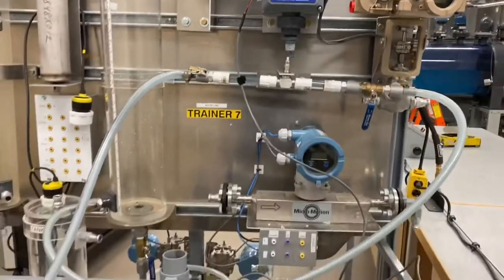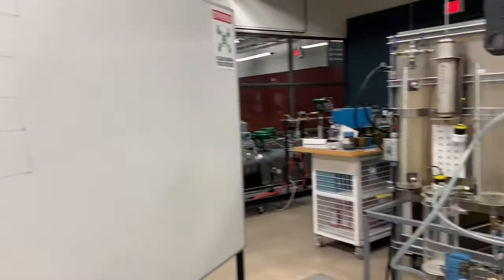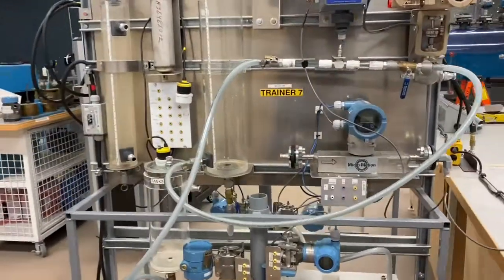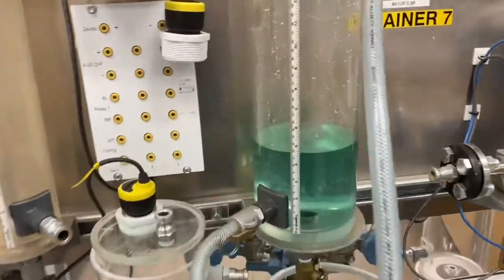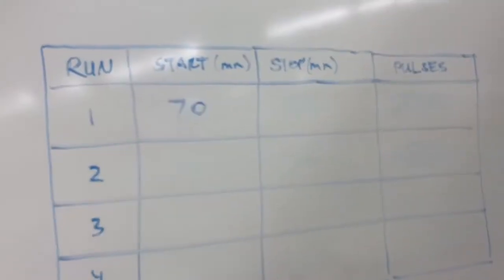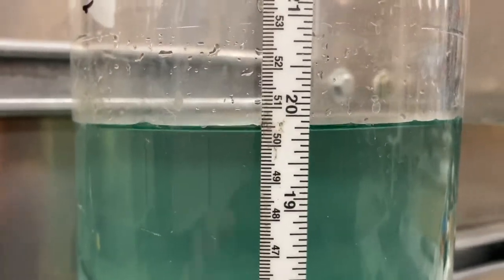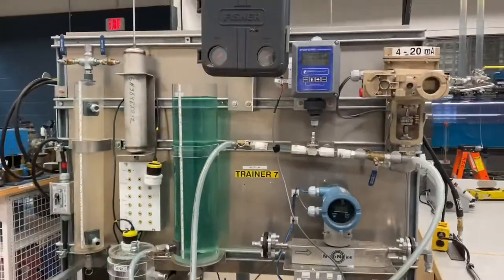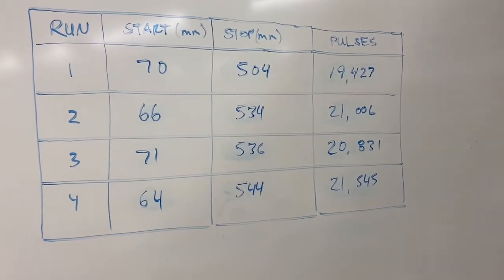IET 216 (Process Measurements III) - Lab 4